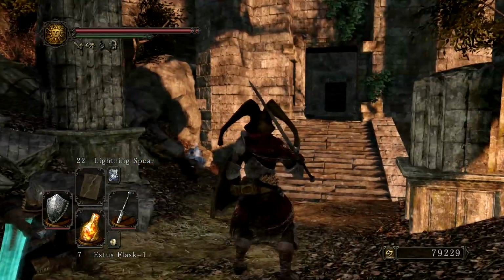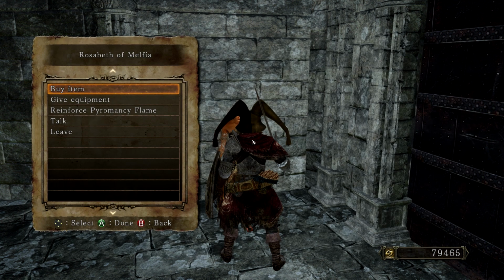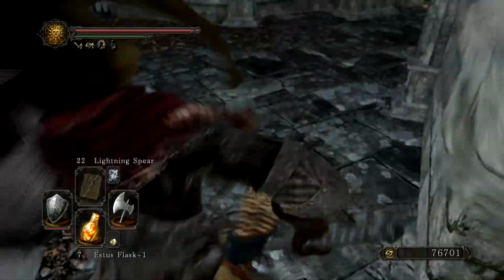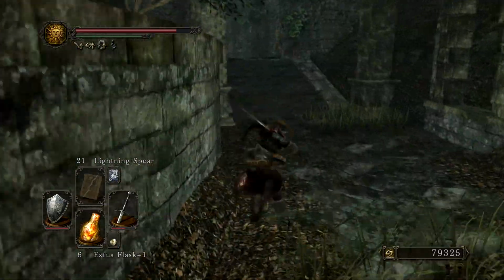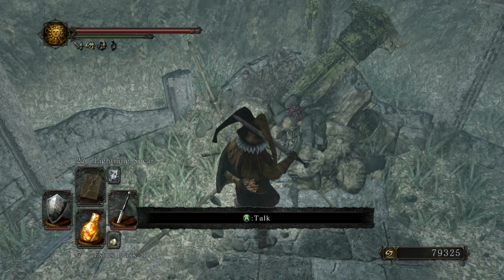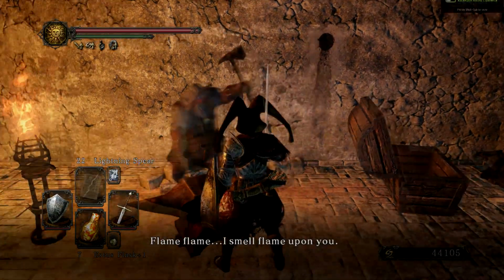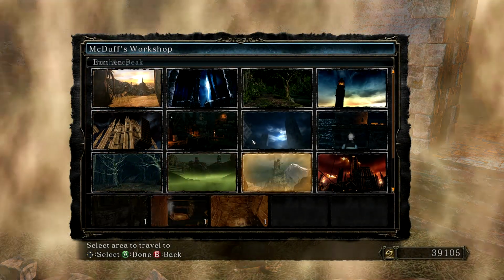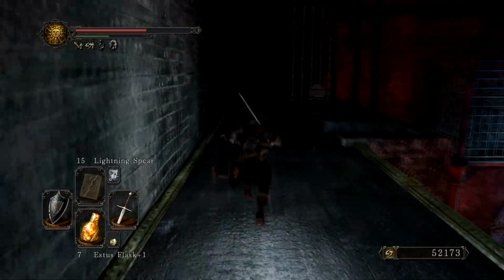Dark Souls 2 Walkthrough Part 18 Last bit of Iron Keep loot, Blacksmith McDuff, and the Claymore